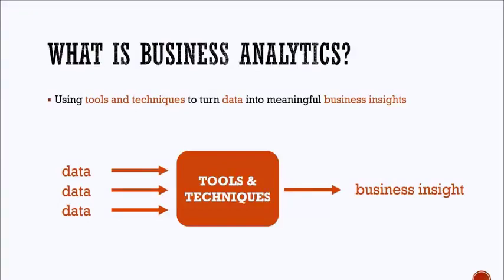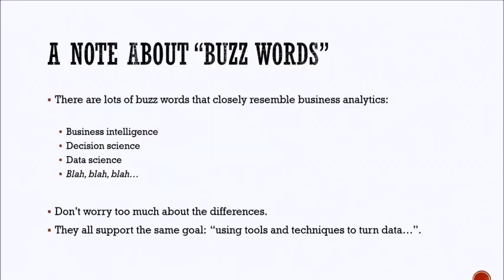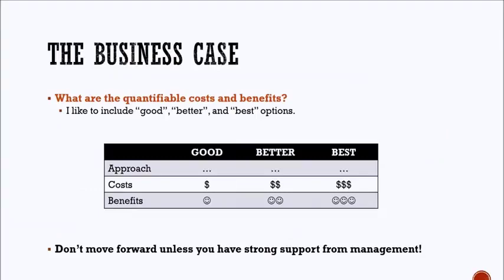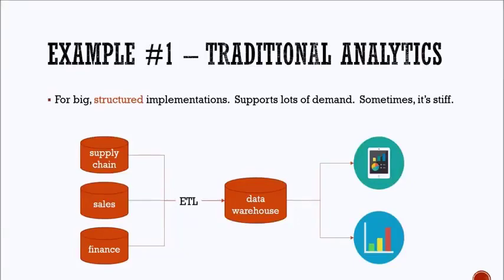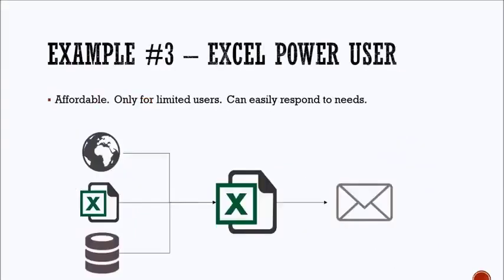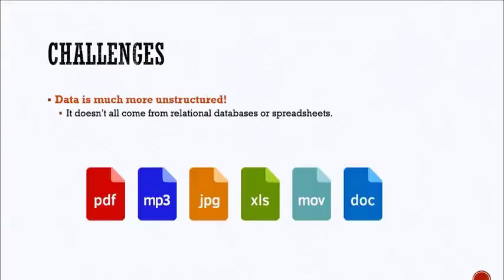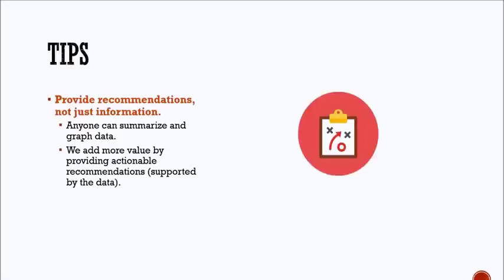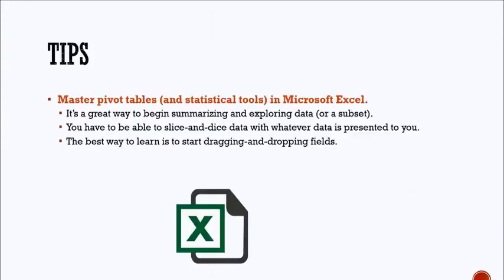Business Analytics Overview || What is Business Analytics?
Business analytics (BA) refers to the skills, technologies, practices for continuous iterative exploration and investigation of past business performance to gain insight and drive business planning. Business analytics focuses on developing new insights and understanding of business performance based on data and statistical methods. In contrast, business intelligence traditionally focuses on using a consistent set of metrics to both measure past performance and guide business planning, which is also based on data and statistical methods. Business analytics makes extensive use of analytical modeling and numerical analysis, including explanatory and predictive modeling, and fact-based management to drive decision making. It is therefore closely related to management science. Analytics may be used as input for human decisions or may drive fully automated decisions. Business intelligence is querying, reporting, online analytical processing (OLAP), and "alerts."

⭐️ Credit ⭐️
Created By: IIBM Institute of Business Management

⭐️ Join Us ⭐️